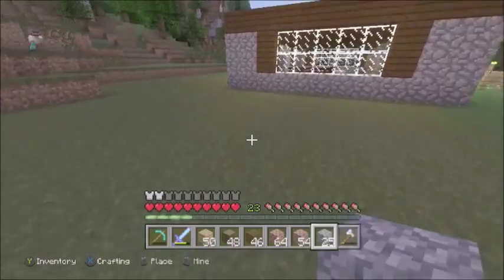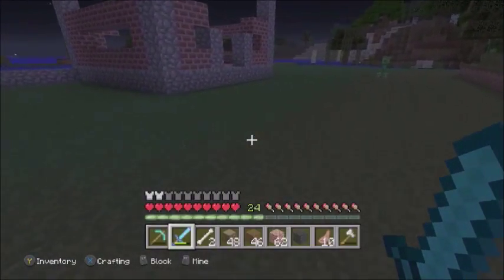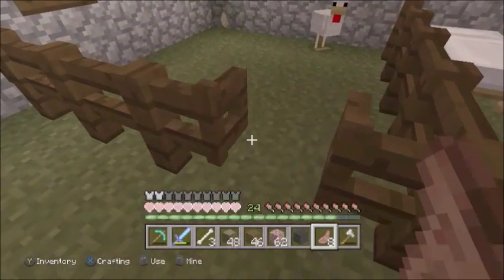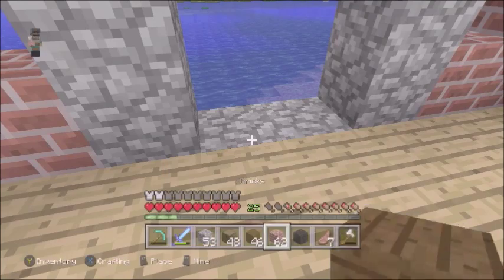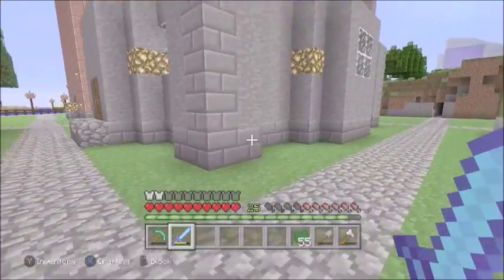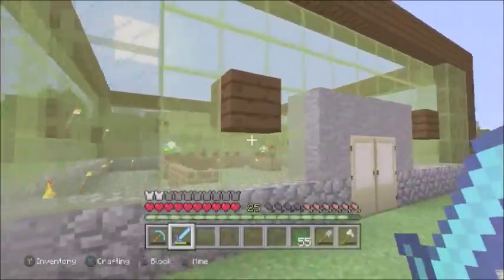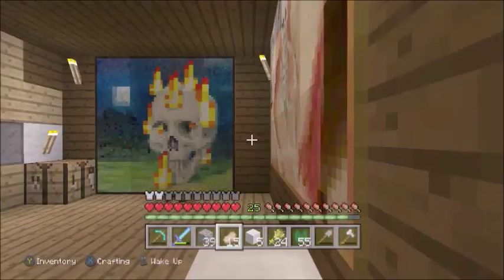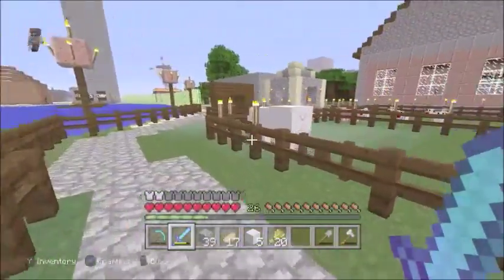MCE38 543881 FINAL PRODUCT New Land, and New Docks